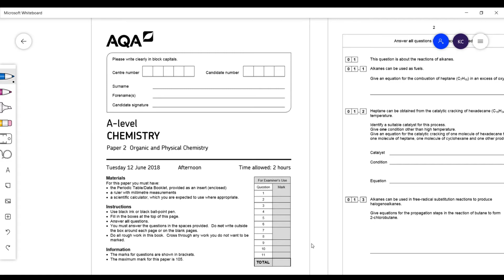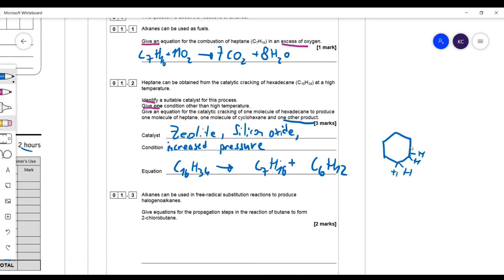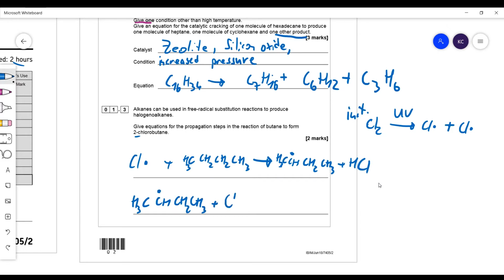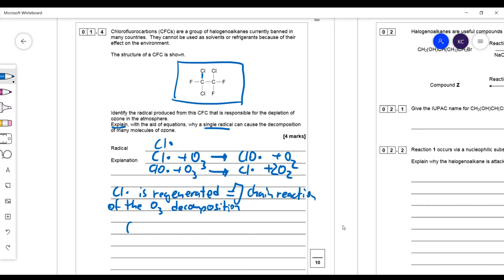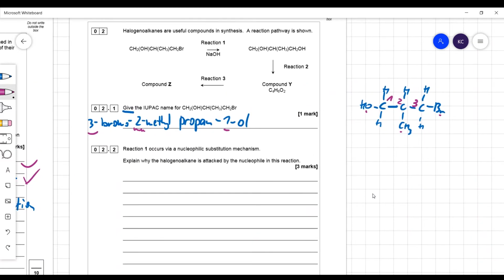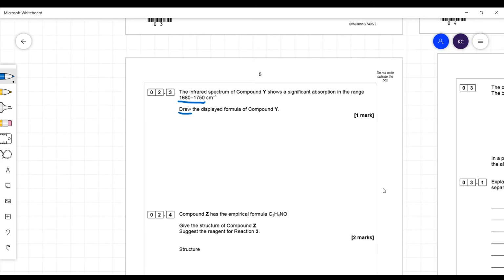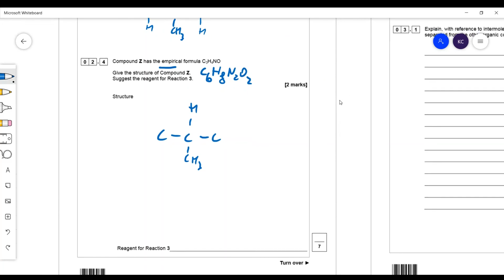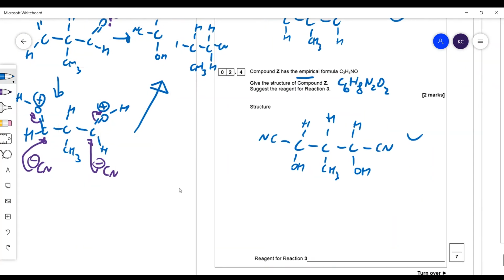A level chemistry AQA paper 2 2018 explained Questions 1, 2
In this lesson I go through questions 1 and 2 from AQA  A level chemistry paper 2 from 2018